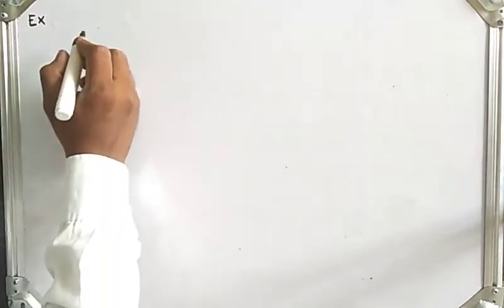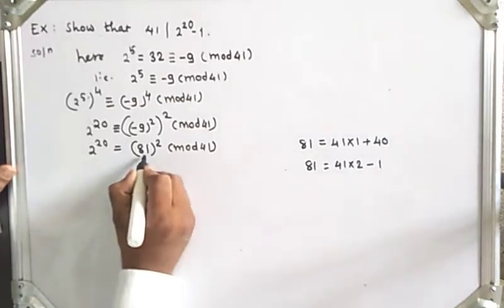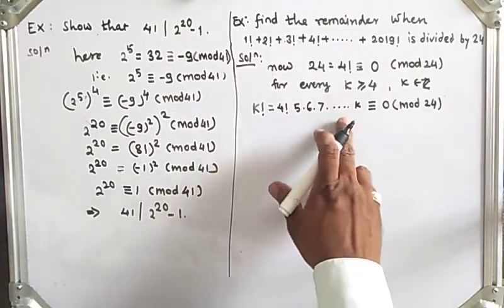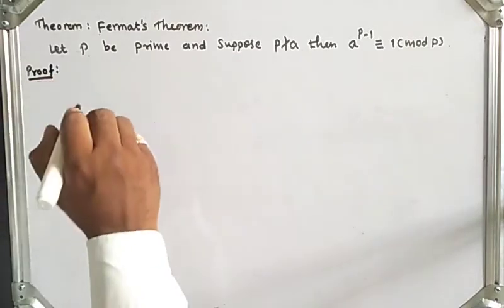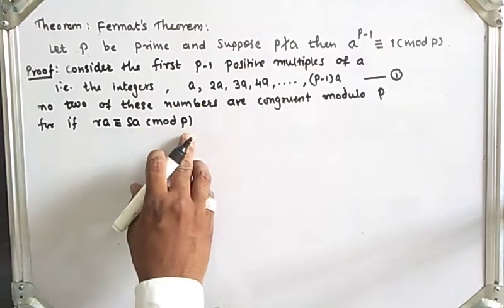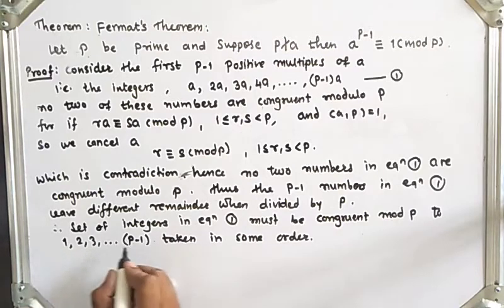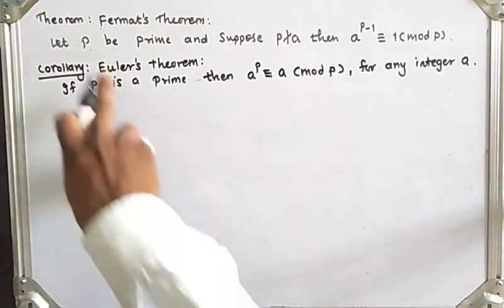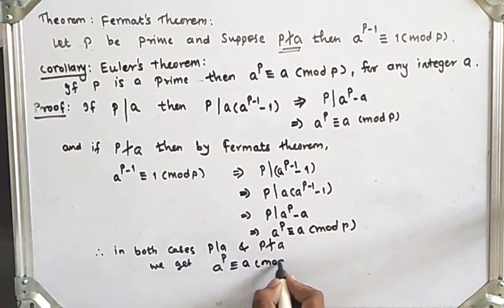28 Algebra FYBsc Sem-I || Fermat's Theorem and Euler's Theorem